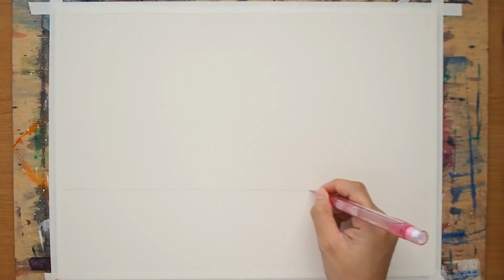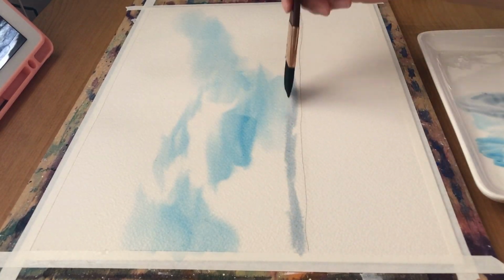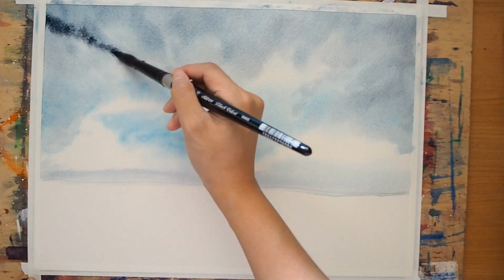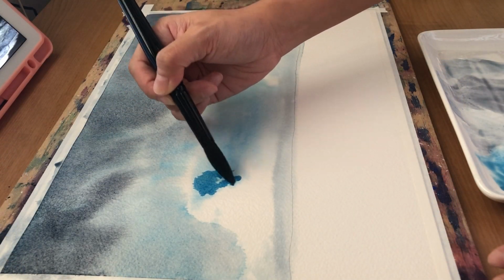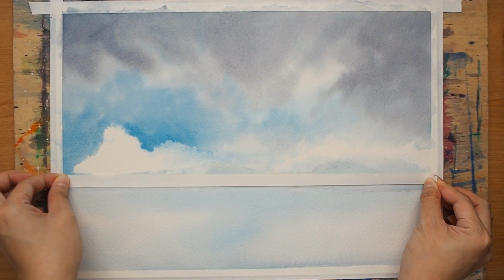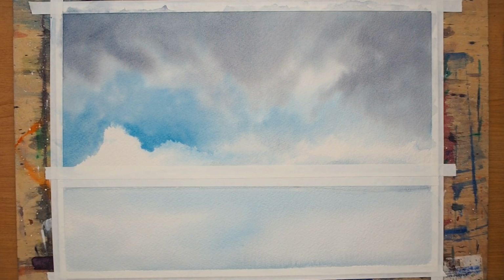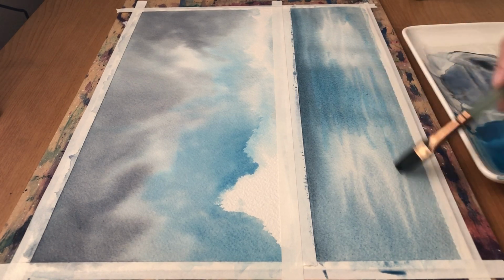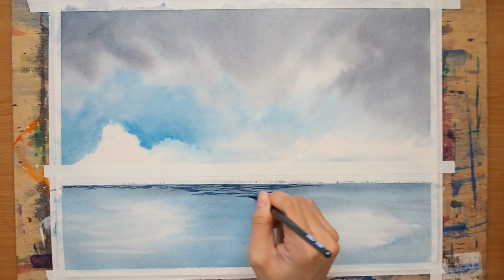Waterscapes in Watercolor: Painting Moody Seascape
Here's a moody seascape painting, inspired from my travel to Australia in 2019. The reference photo was shot from Torquay Beach.

🙋🏻‍♀️* Hi! If you buy through those links, you're not going to pay more, but will help me earn some commissions as support to my creative journey with you! Thank you! 💞